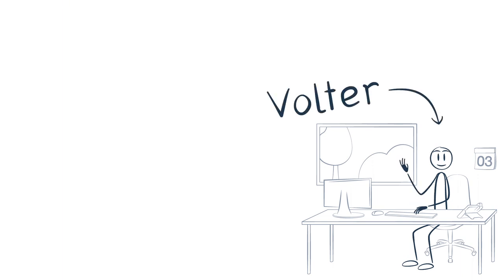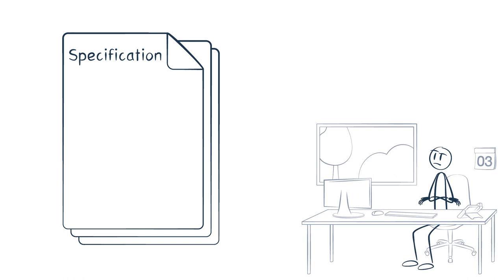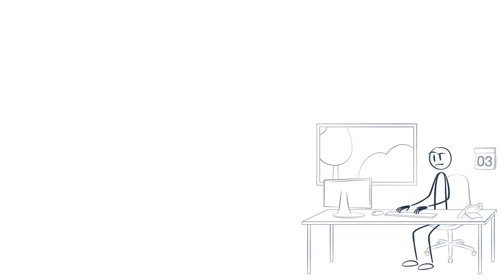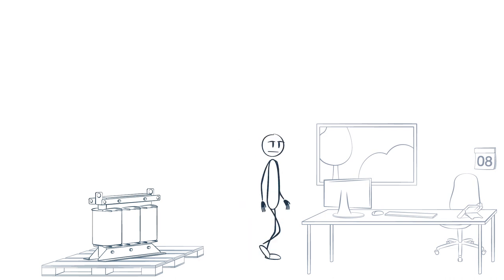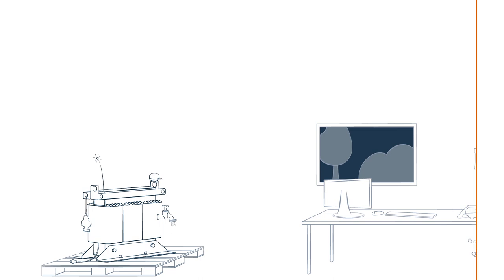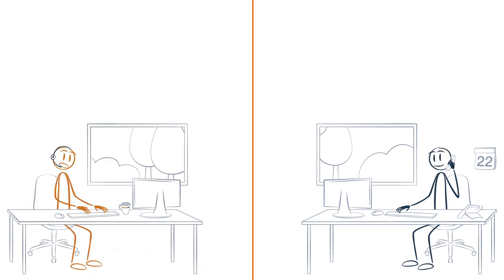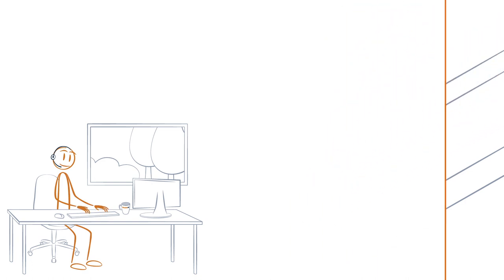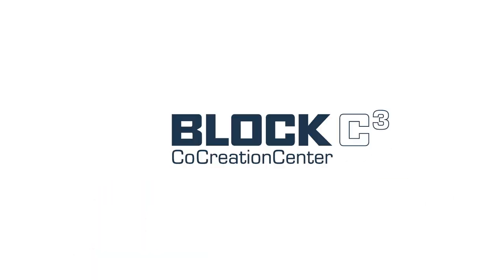VOLTER and the BLOCK CoCreationCenter